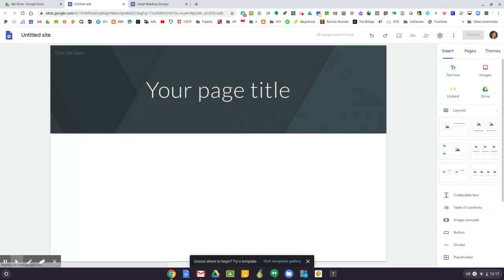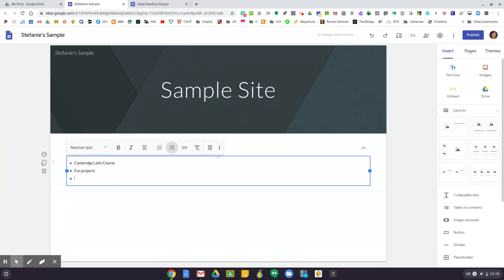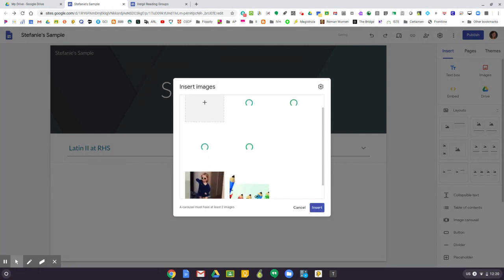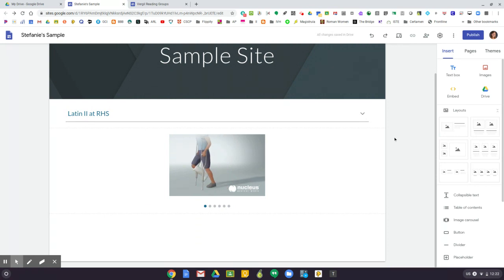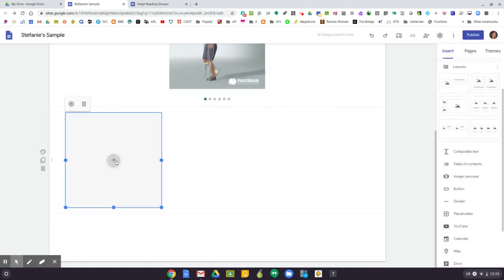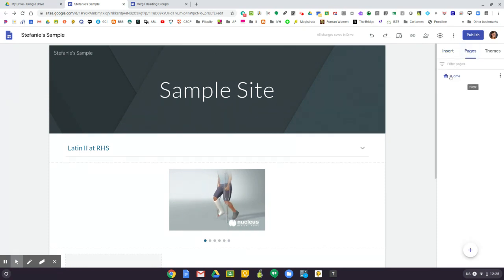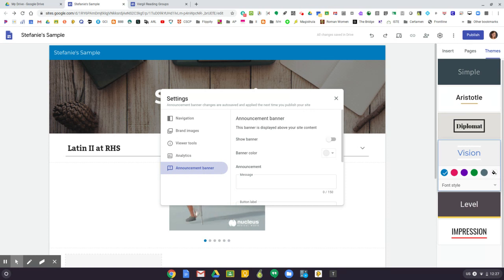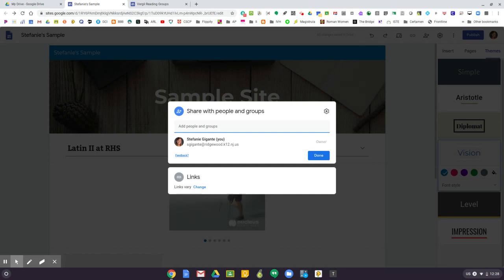Google Sites Features